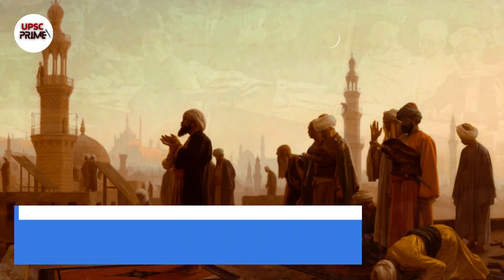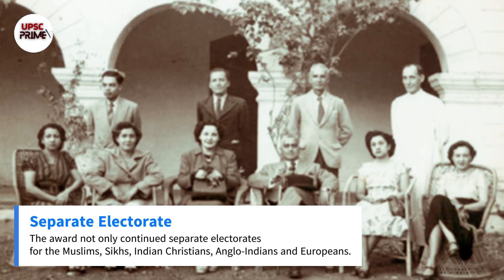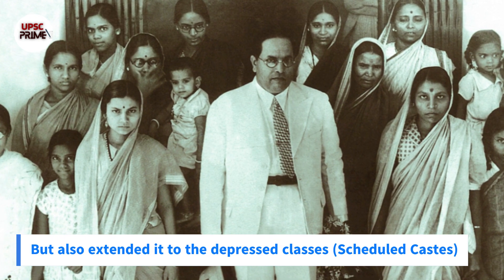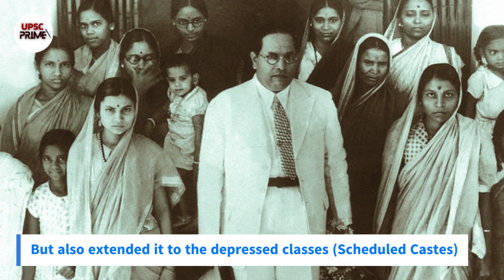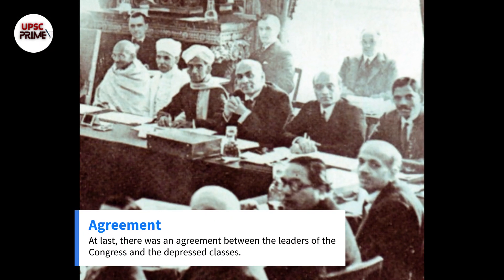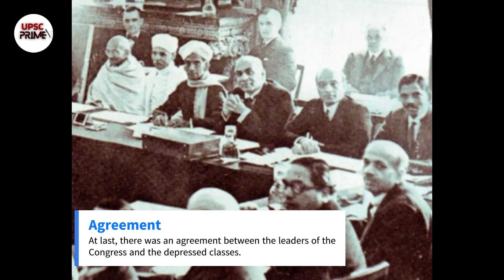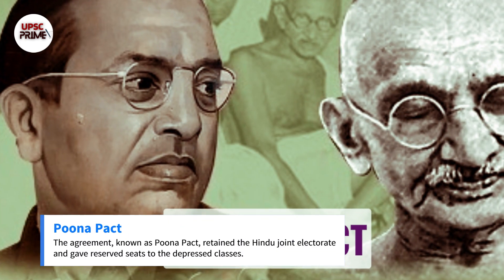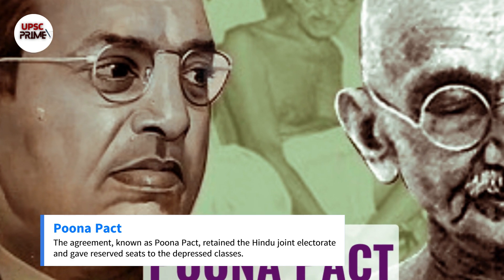Communal Award 1932| Gandhiji's Fast in Yerrawada Jail| Poona Pact| UPSC Prime IAS Education for All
In this video, we will explore a scheme of representation of the minorities, which came to be known as the Communal Award, and it's outcome.

The Communal Award was created and announced by the British prime minister Ramsay MacDonald on 16 August 1932. Also known as the MacDonald Award.